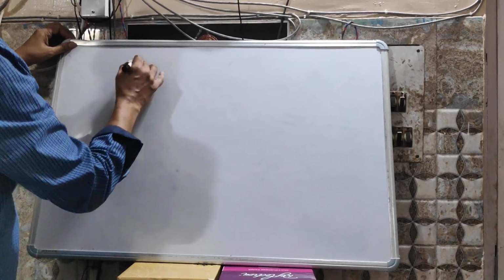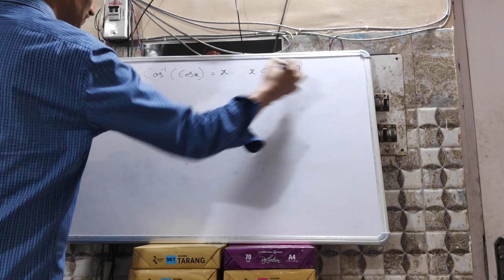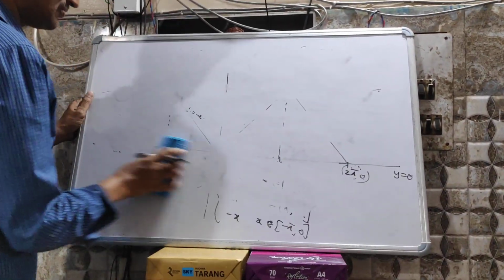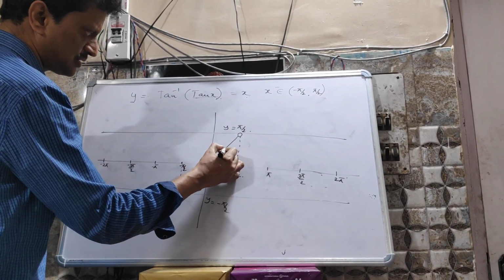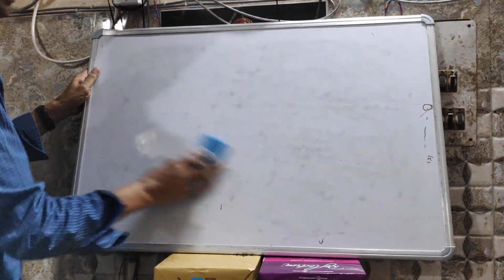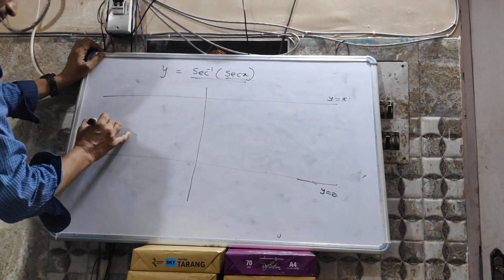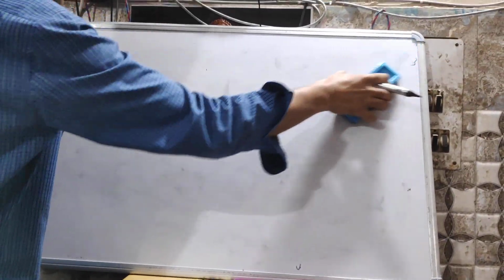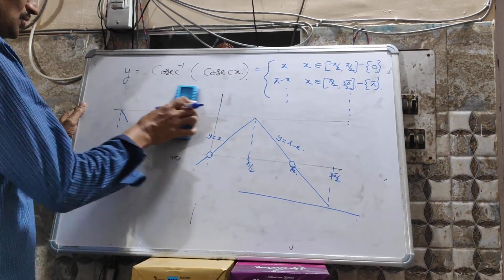INVERSE TRIGO PART 4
Myself is Dr.Vijay,senior math professor in IIT-JEE.here i am uploading a video on inverse trigonometric functions.you can  come to live video session for any further discussion on any topic through skype or zoom app.Also u can contact me at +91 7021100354,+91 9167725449.please like,share and subscribe my videos.